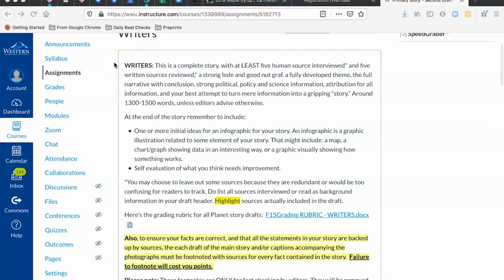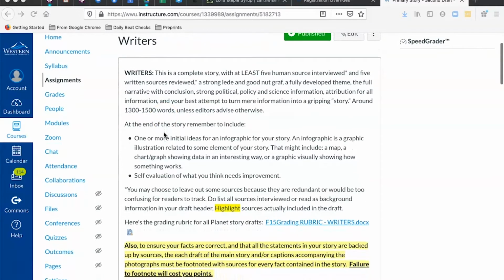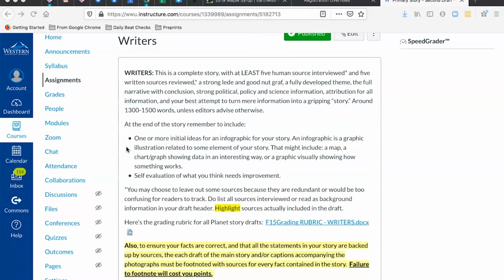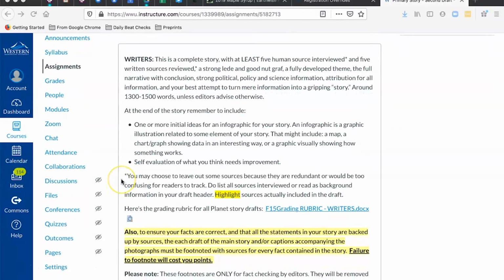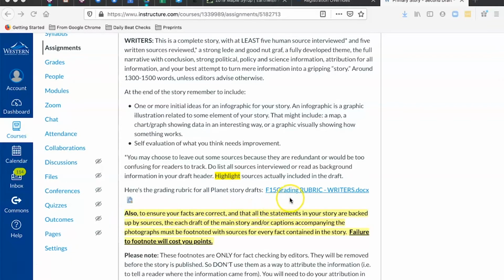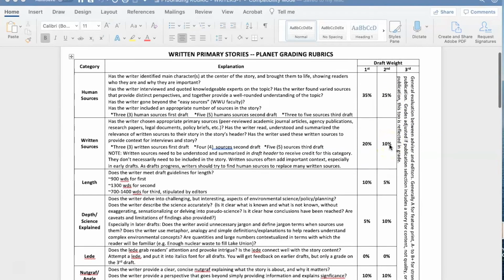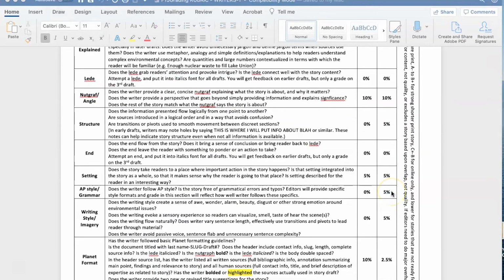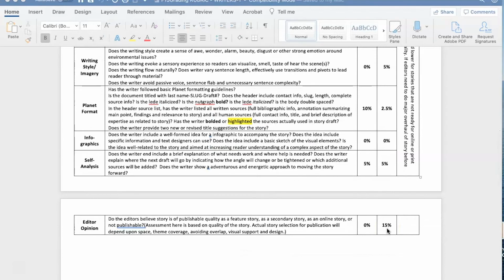Draft Two for Writers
Summary of the Draft 2 assignment for Planet Writers